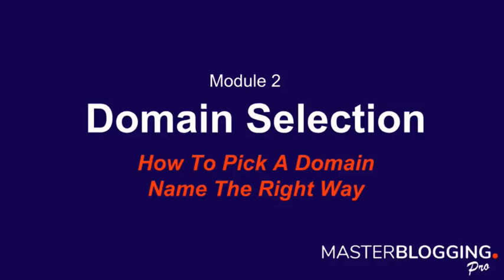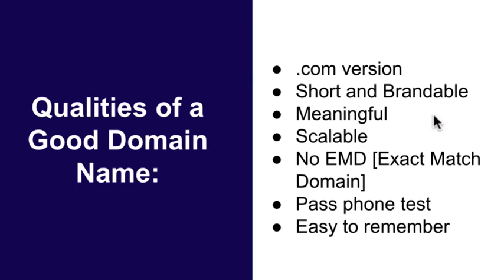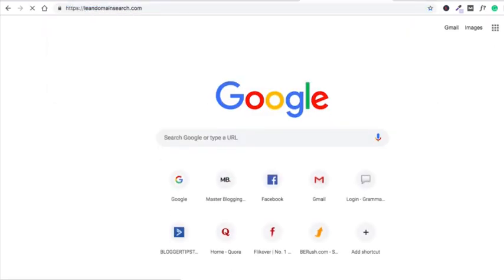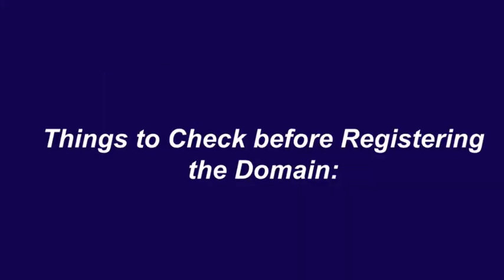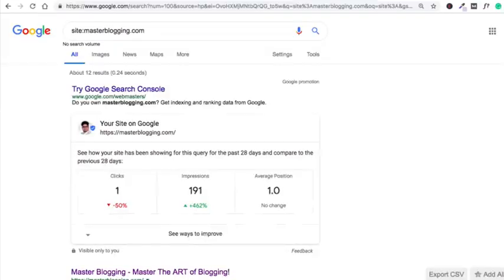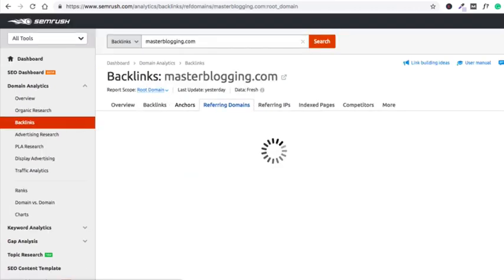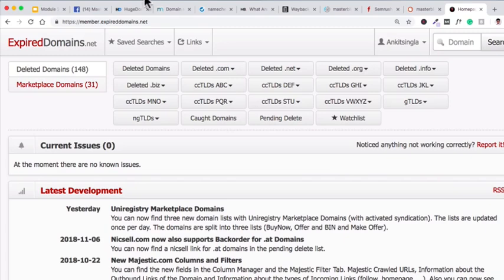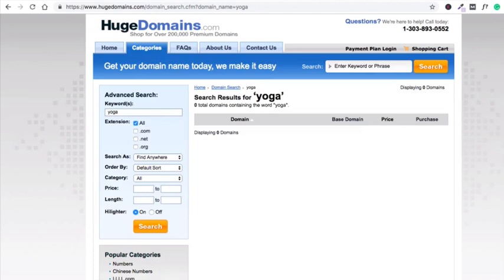Digital Marketing course Module no 2 Domain selection